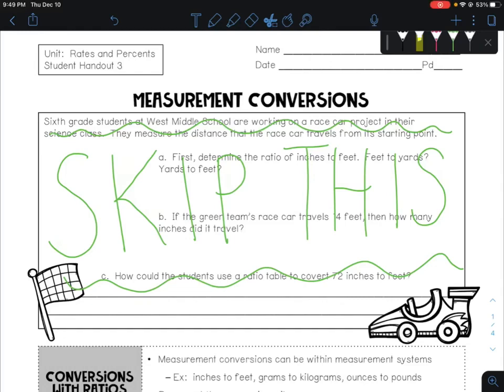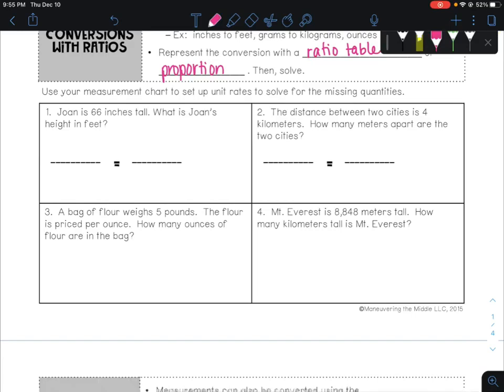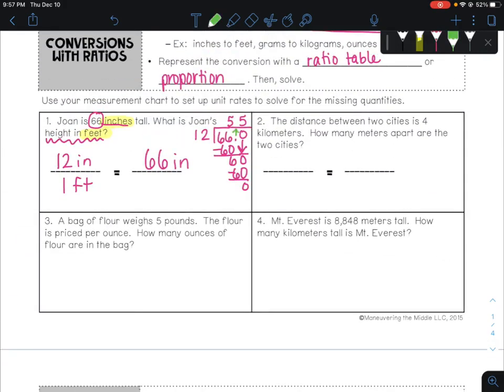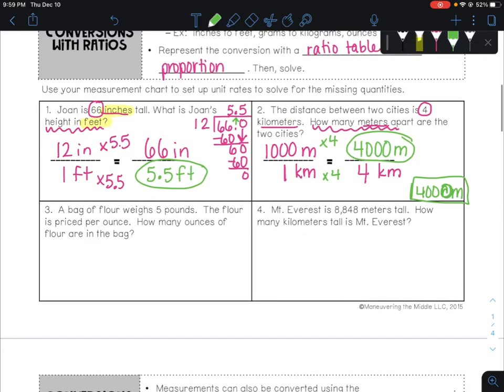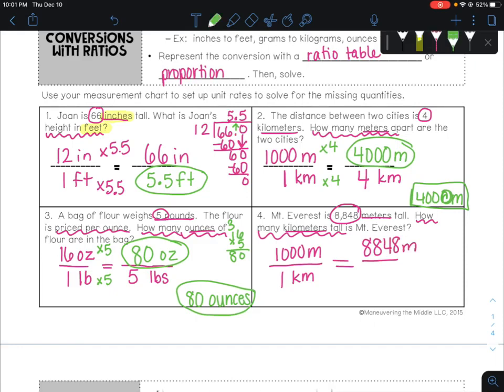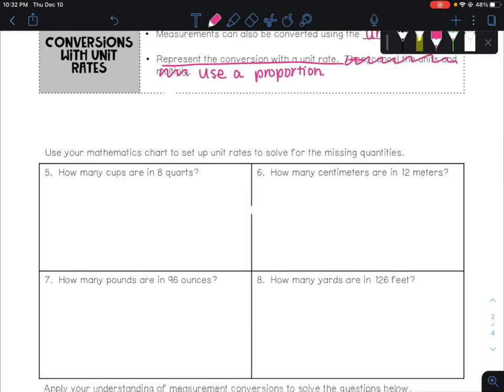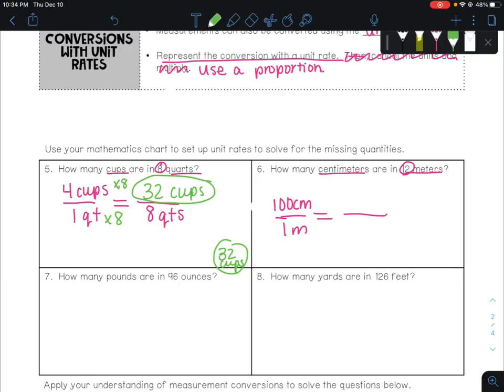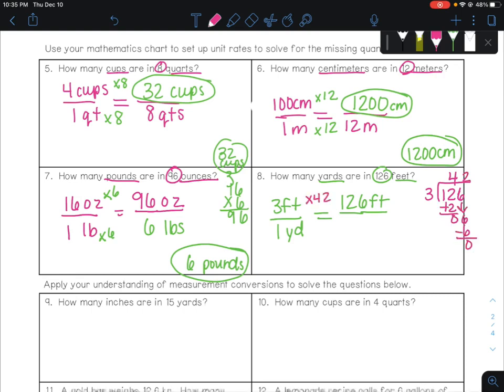6th Grade EngageNY Math - Unit 6 Lesson 3 Measurement Conversions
6th Grade EngageNY Math - Unit 6 Lesson 3 Measurement Conversions